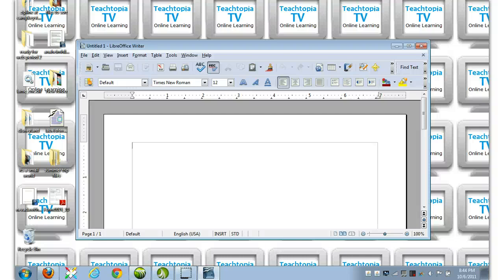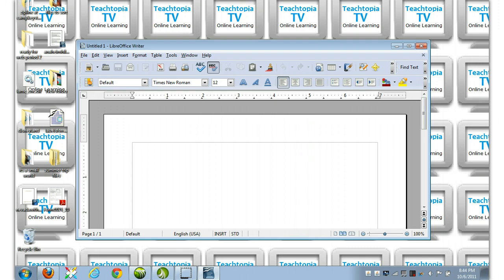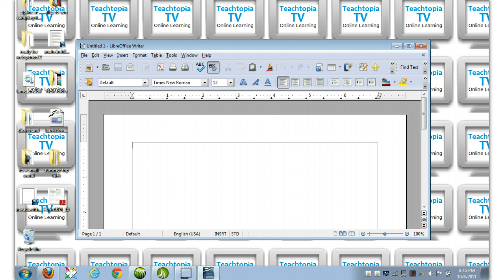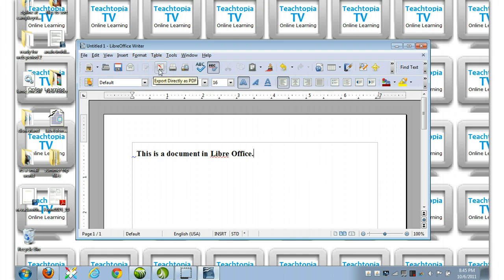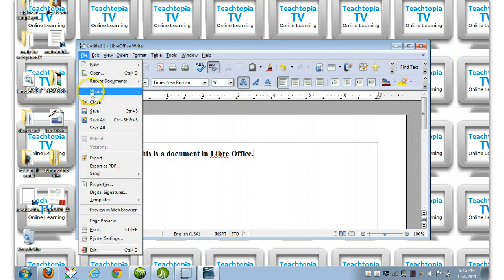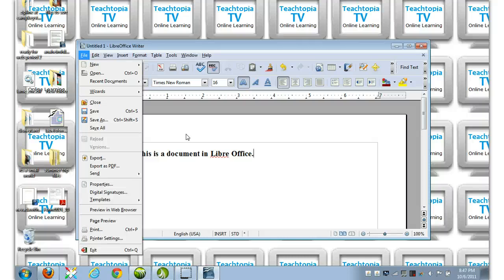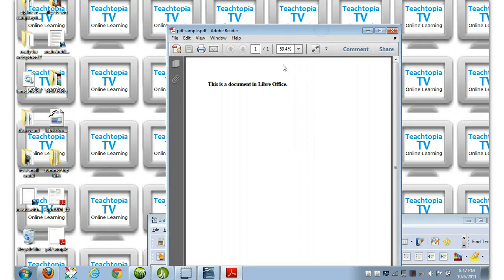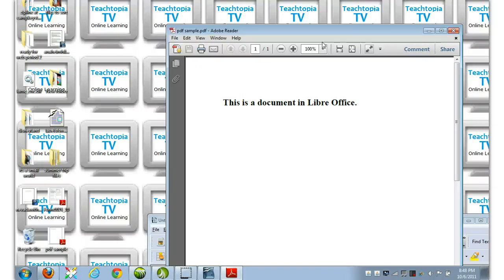How to export/save file from libre office to a pdf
for more online learning.